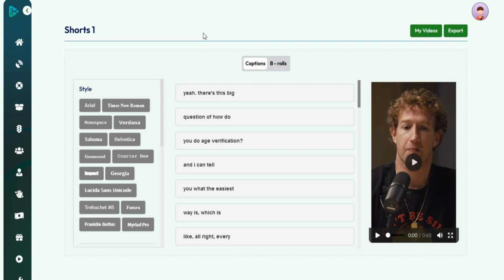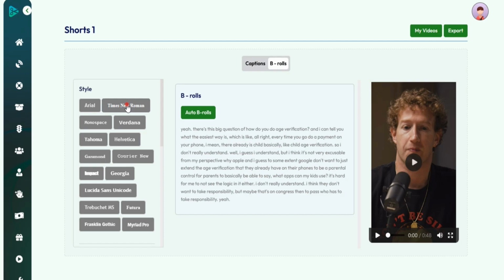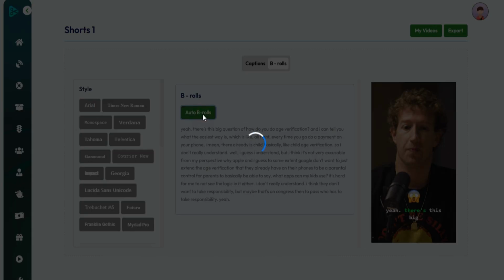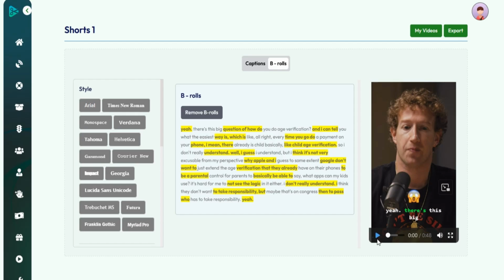How To Add B-Roll To Your Video In Pro Cut AI?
This Tutorial Is About How To Add B-Roll To Your Video In Pro Cut AI.